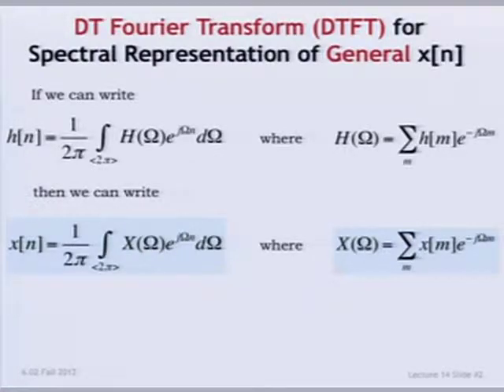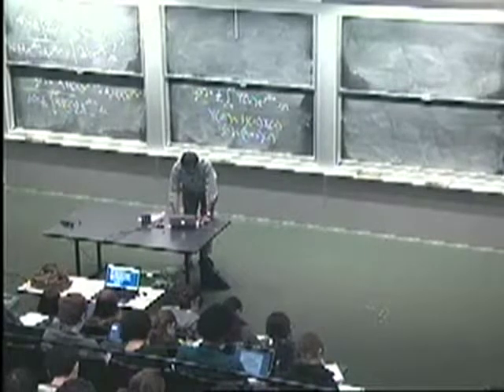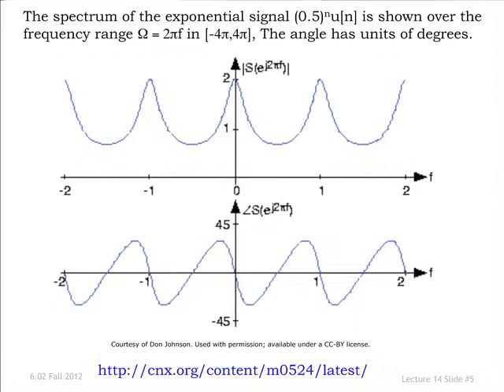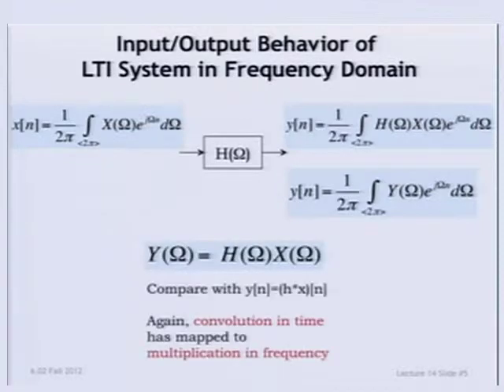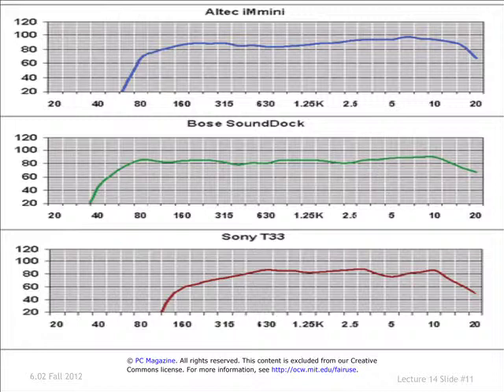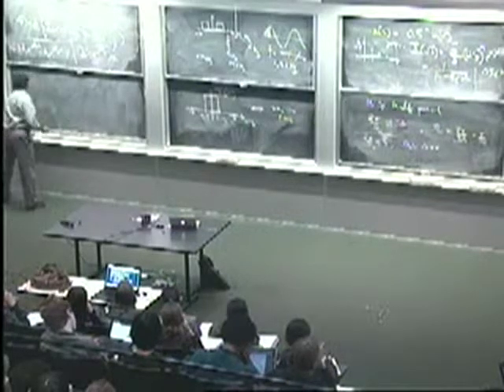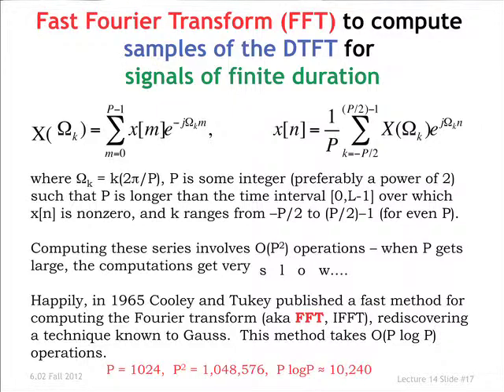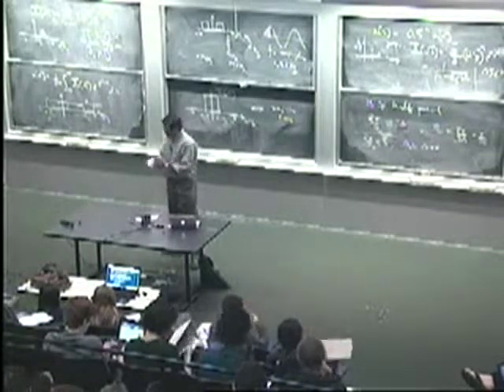14. Spectral representation of signals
This lecture starts with a demonstration of echo cancelation using deconvolution, and then continues to cover the spectral content of signals. Fast Fourier transform, and the effect of a low-pass channel are also discussed.